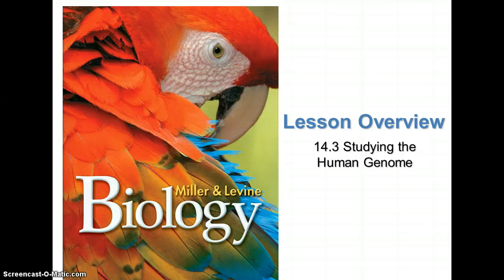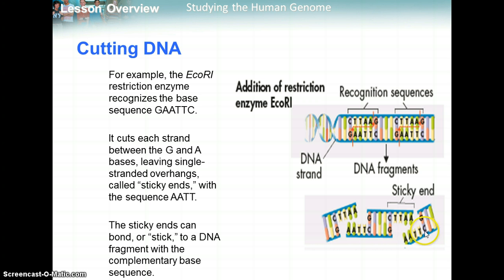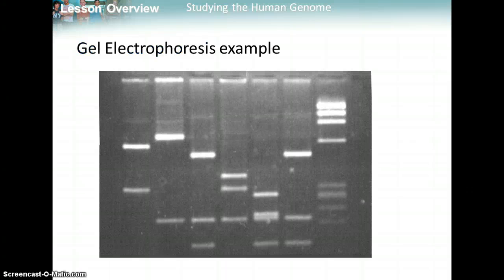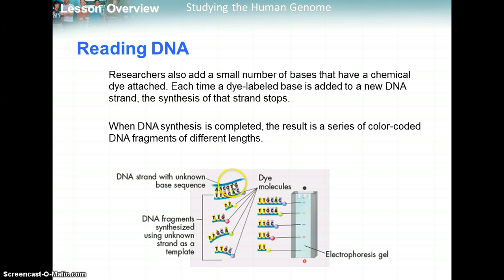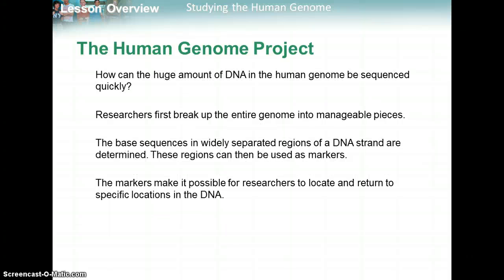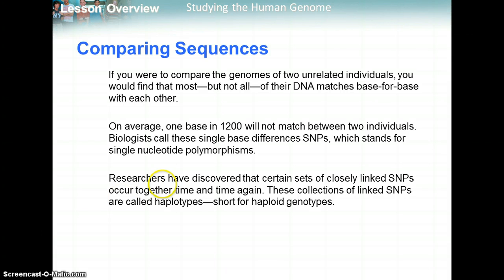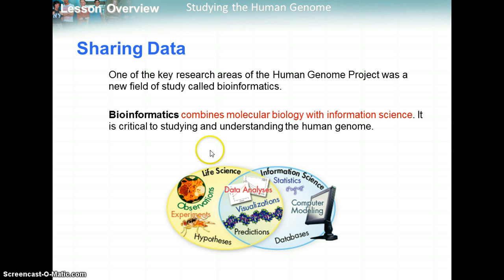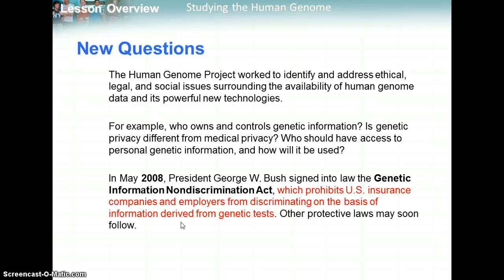14.3 Studying the Human Genome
14.3 Studying the Human Genome